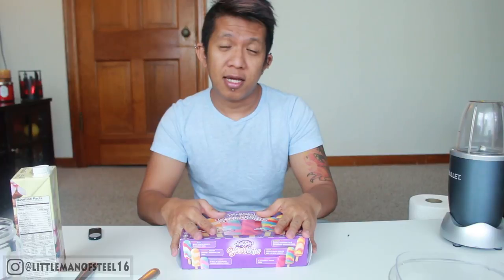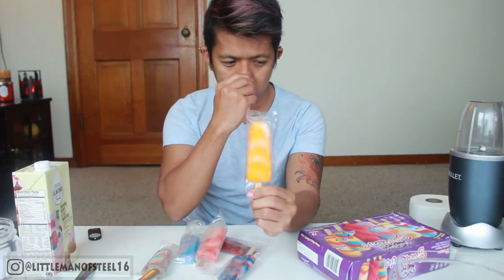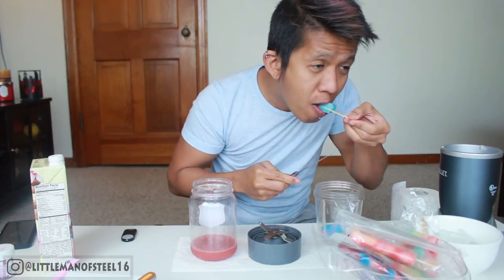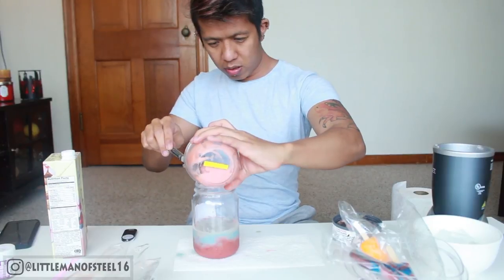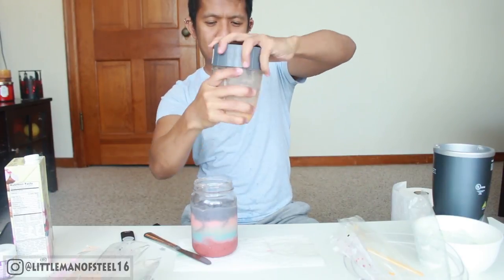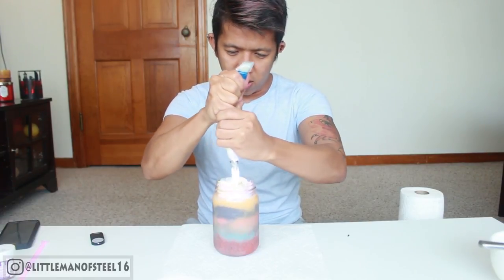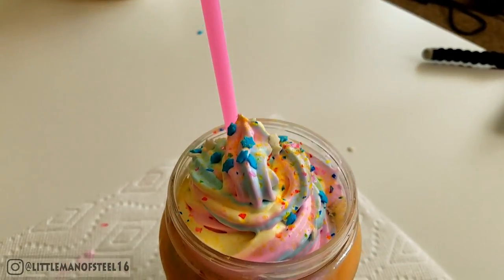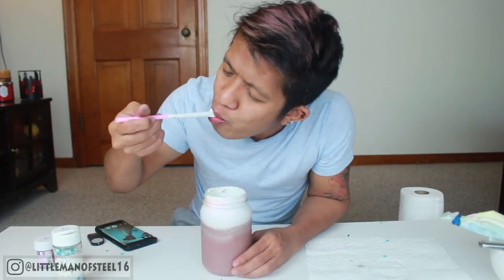DIY RAINBOW UNICORN MILKSHAKE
HOPE YOU ENJOY THIS RAINBOW UNICORN MILKSHAKE THAT WILL MAKE YOUR LIFE MORE FABULOUS THAN EVAAAAA!!!